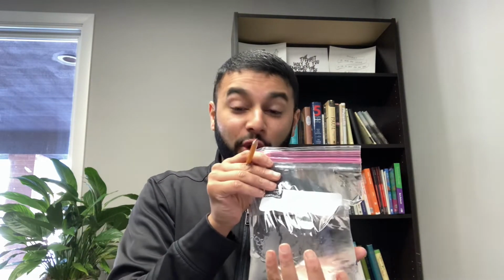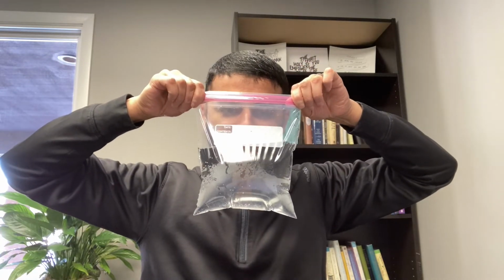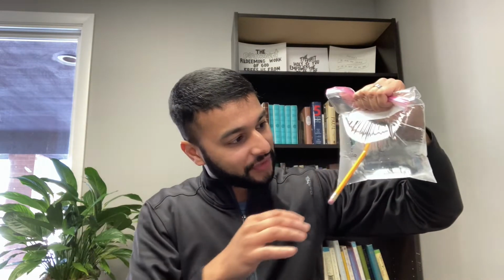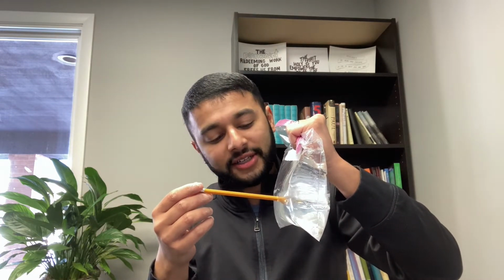"Bread From Heaven" - Redemption Kids Lesson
Redemption Kids Lesson for Sunday, February 21, 2021.